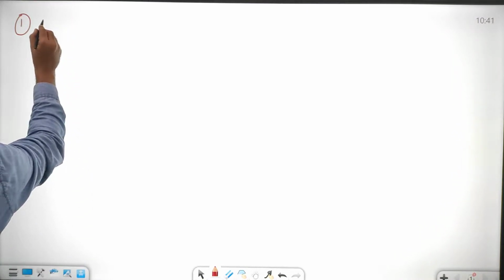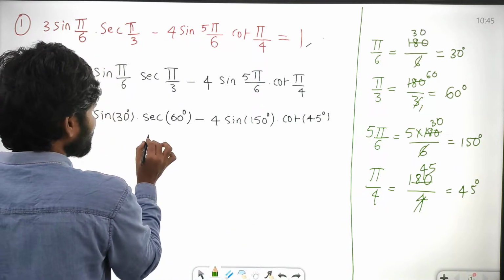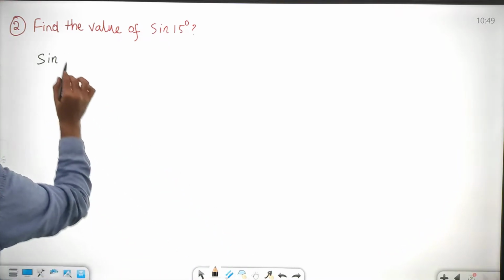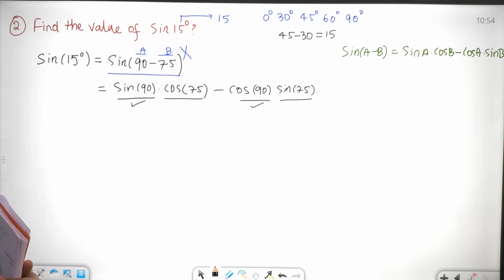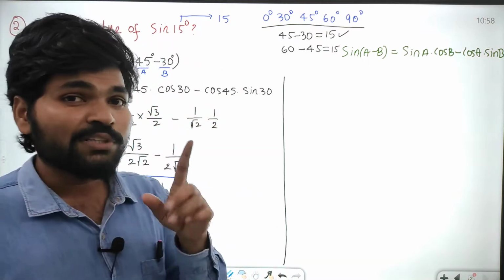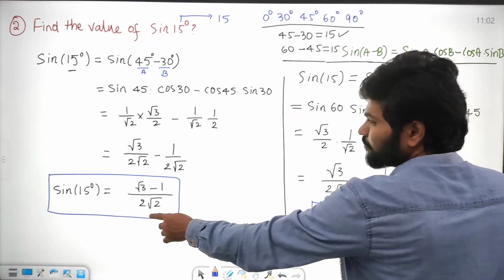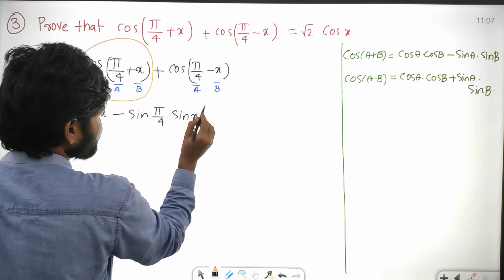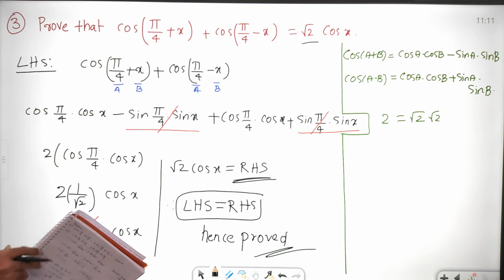TRIGONOMETRY - INTERMEDIATE || MATHEMATICS || PART-8 || JAYADEV ACADEMY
TRIGONOMETRY - INTERMEDIATE || MATHEMATICS || PART-7 || JAYADEV ACADEMY